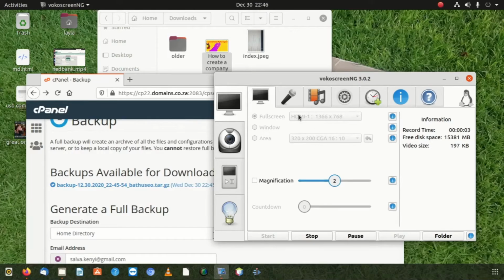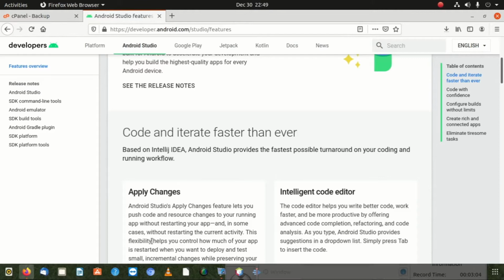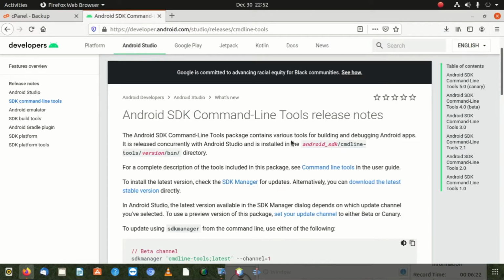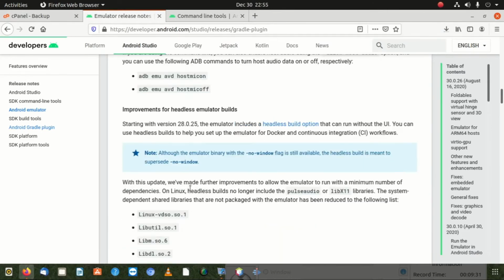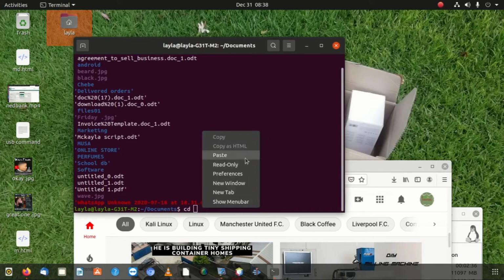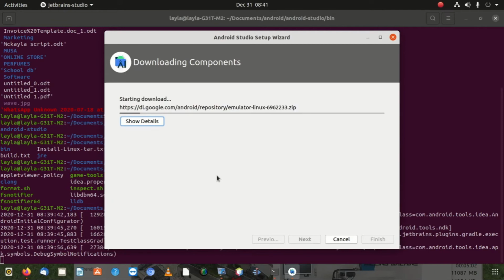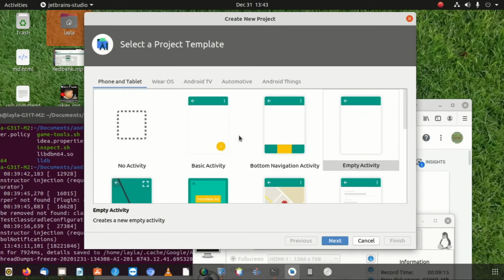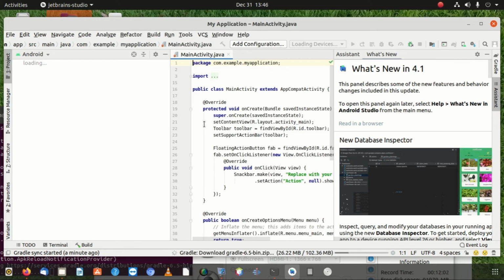How to install android studio on ubuntu 20.04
To install Android Studio on Ubuntu 20.04, you can follow these steps:

Step 1: Update the System:
Open a terminal and update the package list to ensure you have the latest software information:

bash

Step 2: Install Prerequisites:
Android Studio requires Java Development Kit (JDK) to be installed on your system. You can install OpenJDK using the following command:

bash

Step 3: Download Android Studio:
and download the Linux version of Android Studio.

Alternatively, you can use the command line to download Android Studio. First, navigate to the directory where you want to download it. For example, to download it to your home directory, use:

bash

cd ~

Then, use wget to download the latest version (replace the link below with the URL of the latest version):

bash

Step 4: Extract Android Studio:
Extract the downloaded archive using the tar command:

bash

tar -xf android-studio-*.tar.gz

Step 5: Move Android Studio:
Move the extracted folder to the "/opt" directory to install it system-wide:

bash

sudo mv android-studio /opt

Step 6: Set Up Environment Variables:
To launch Android Studio from the terminal, you need to set up some environment variables. Open the "~/.bashrc" file using a text editor:

bash

nano ~/.bashrc

Add the following lines at the end of the file:

bash

export ANDROID_HOME=/opt/android-studio
export PATH=$PATH:$ANDROID_HOME/bin

Save and close the file by pressing "Ctrl + X," then "Y," and finally "Enter."

Step 7: Apply Changes:
Apply the changes to the current terminal session by running:

bash

source ~/.bashrc

Step 8: Launch Android Studio:
You can now launch Android Studio by typing "android-studio" in the terminal or searching for it in the application menu. The Android Studio setup wizard will guide you through the rest of the installation process, including downloading the necessary components and setting up the Android Virtual Device (AVD) manager.

That's it! You have successfully installed Android Studio on Ubuntu 20.04, and you can start developing Android applications on your system.